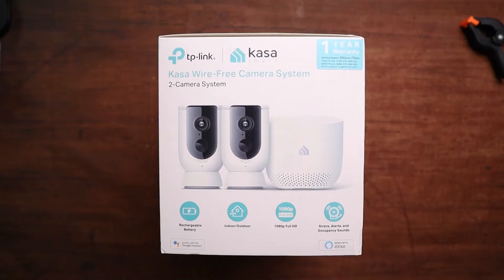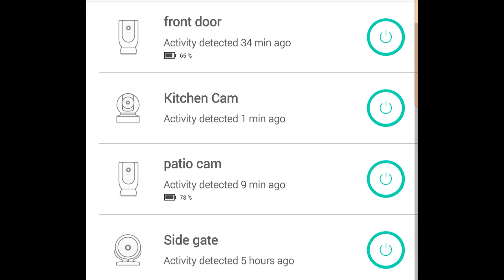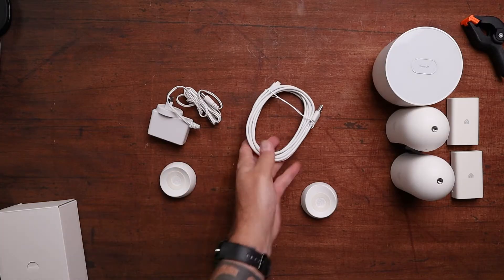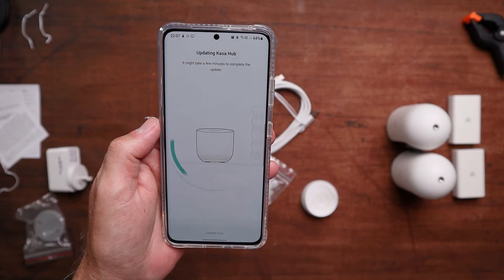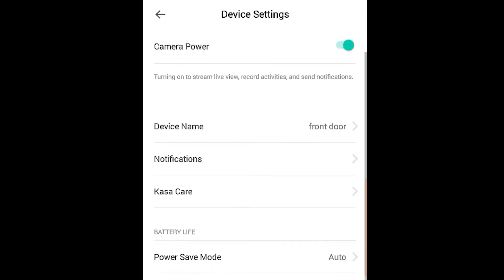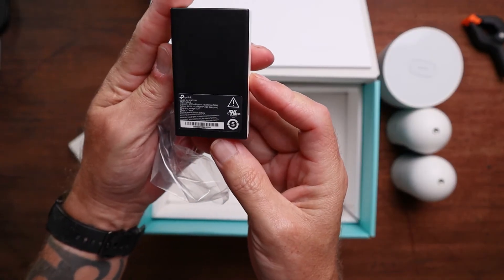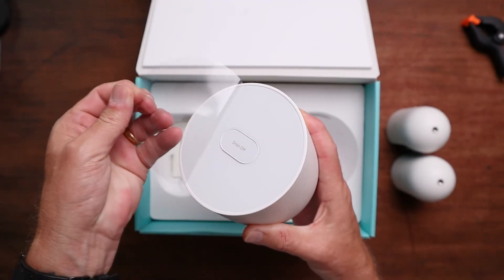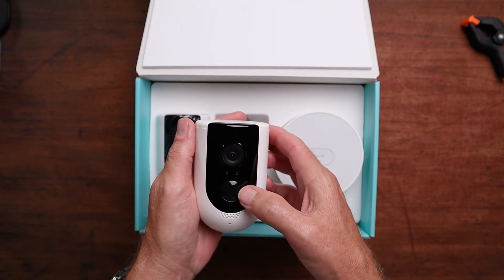Kasa KC300 Review and Set up